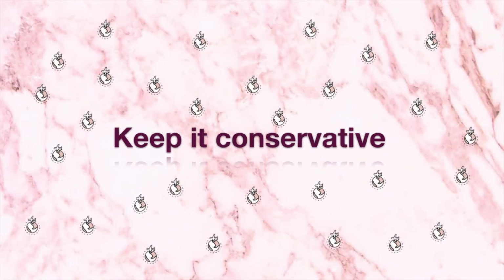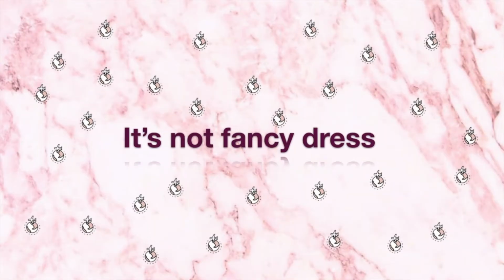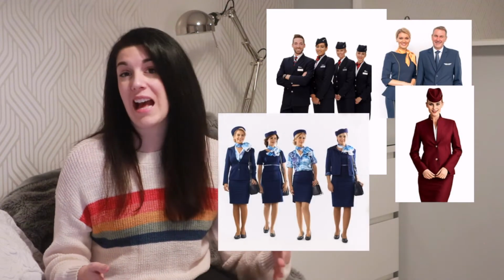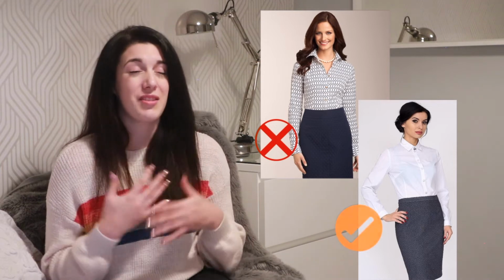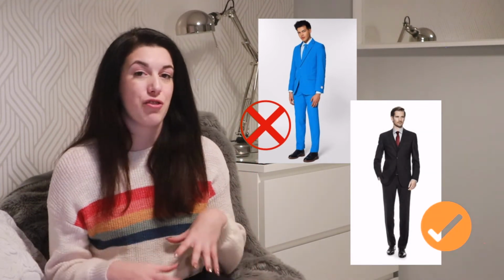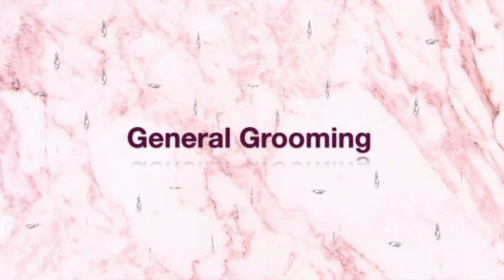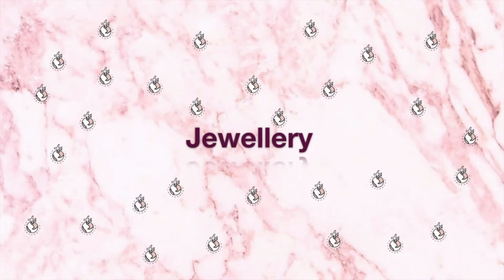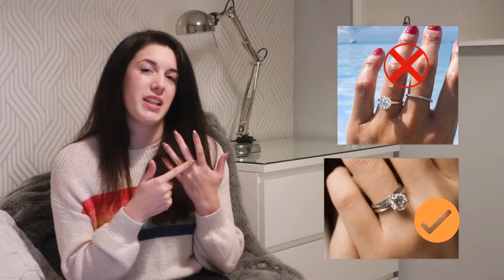👔 WHAT TO WEAR TO YOUR FLIGHT ATTENDANT INTERVIEW 👗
WHAT TO WEAR TO YOUR CABIN CREW ASSESSMENT DAY // How to dress for a flight attendant interview // In this video I will go through how best to dress for your cabin crew assessment day

All views are my own and not representative of the company I work for

Nicci x